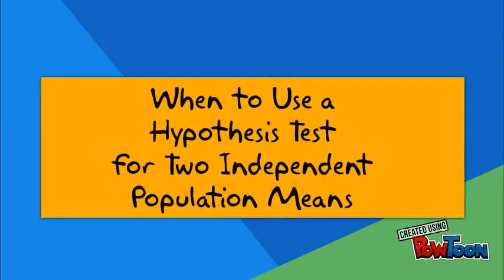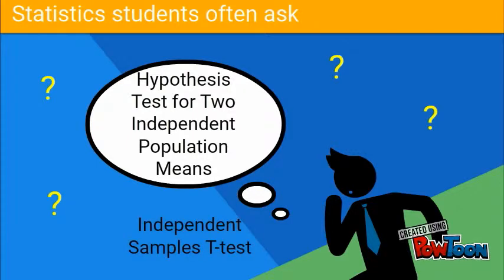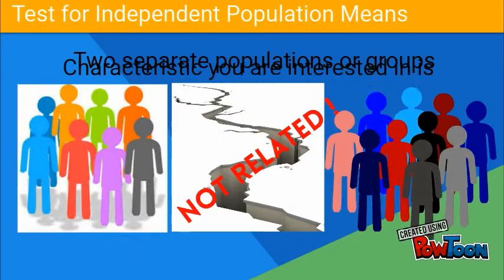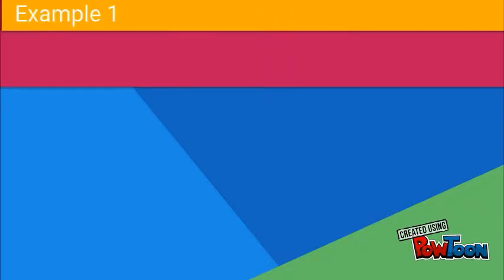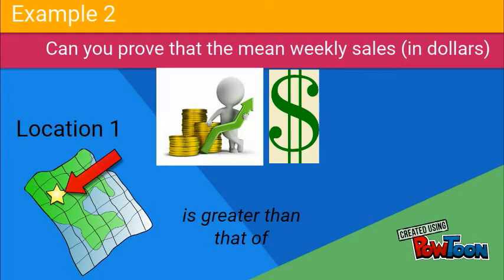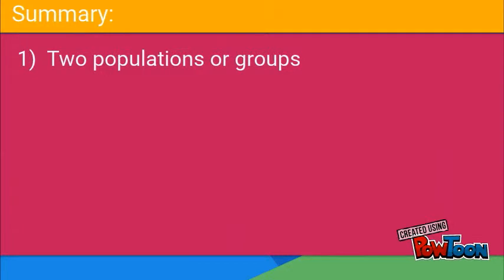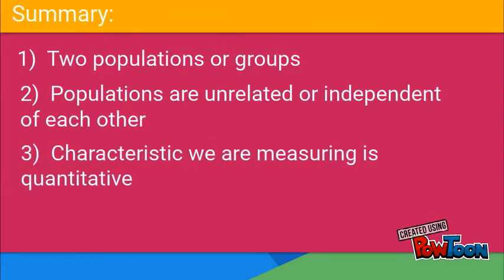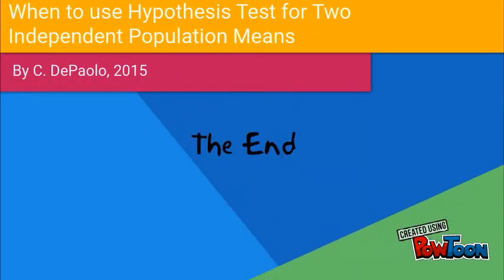When to Use Hypothesis Test for Two Independent Population Means